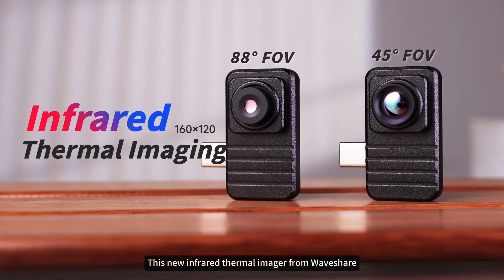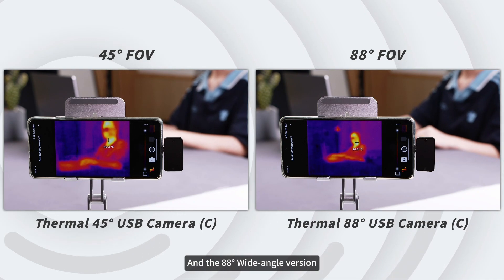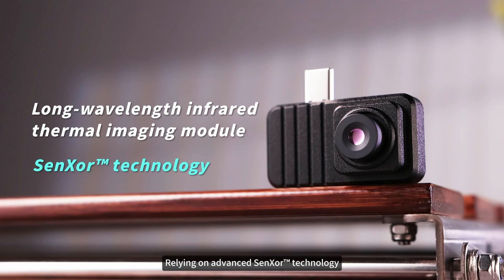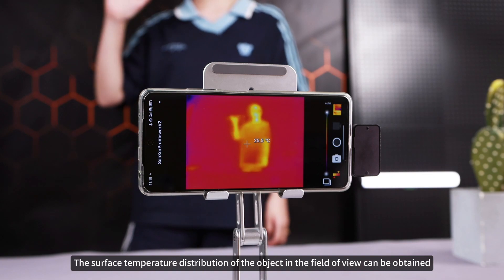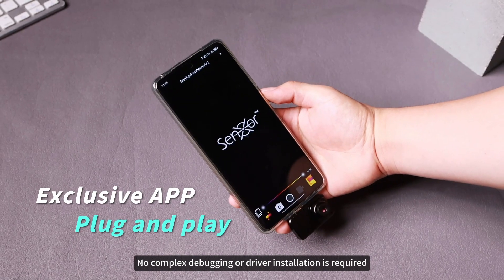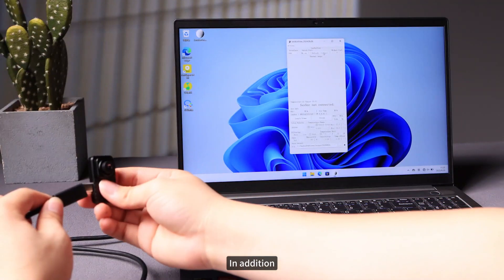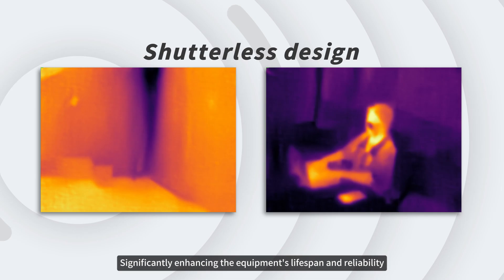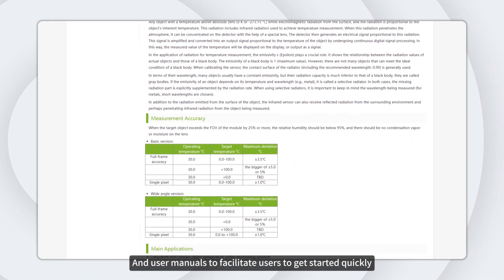Thermal USB Camera (C)，160x120 USB Thermal Camera for Android，Type-C Smartphone Compatible#waveshare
Waveshare Thermal USB Camera (C) is a compact, plug-and-play thermal imaging camera designed for Android smartphones with Type-C interface. Featuring a 160×120 pixel LWIR sensor powered by SenXor™ technology, it captures detailed thermal images and supports radiometric temperature data output. Choose between a 45° or 88° field of view for industrial inspection, electrical diagnostics, home energy auditing, or scientific exploration. The lightweight aluminum alloy body ensures durability and portability. Comes with a dedicated Android app for real-time imaging, temperature analysis, and image capture — no drivers needed.